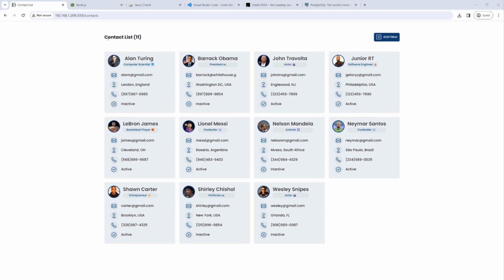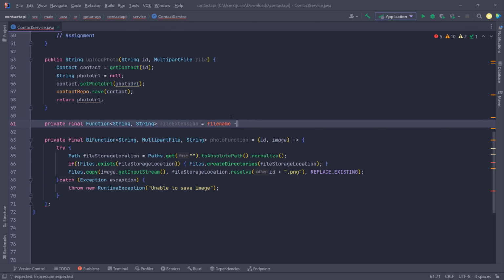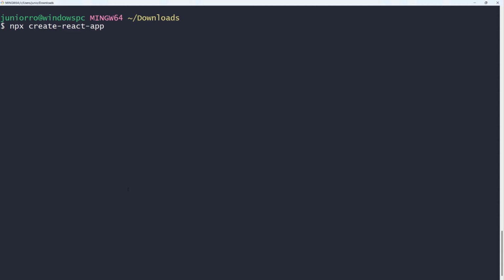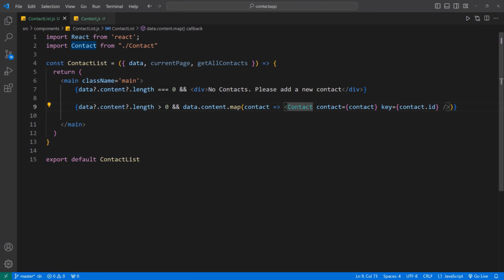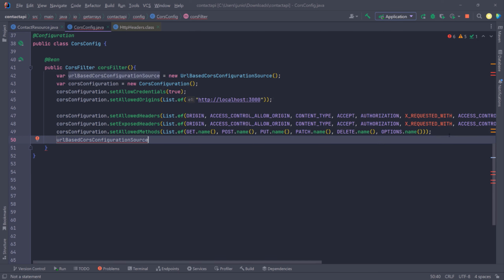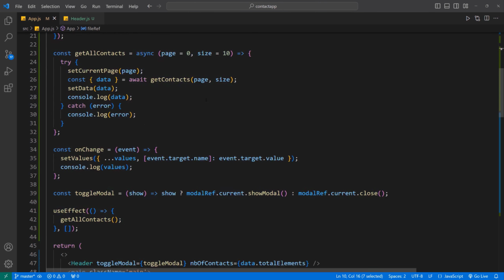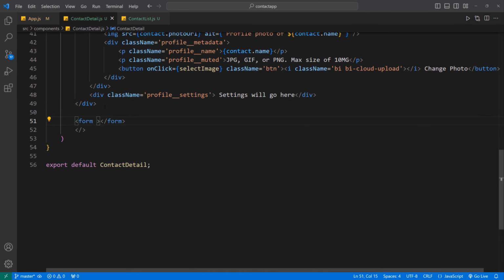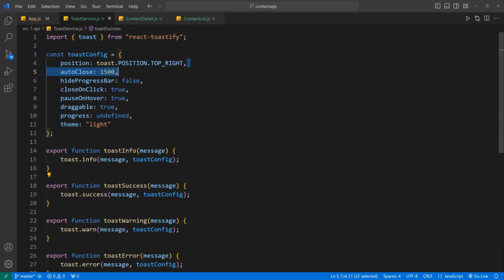Full Stack ReactJS with Spring Boot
Learn how to build a full stack ReactJS application with Spring Boot and PostgreSQL.

Intro 0:00
Software Requirements 4:01
Contact Domain 6:34
Contact Repository 12:40
Contact Service - Part 1 14:24
Contact Service - Part 2 18:20
Data Source Configuration 33:32
API Test Part 1 36:24
API Test Part 2 43:16
Create ReactJS application 50:47
Clean up ReactJS application 54:04
Components 57:31
Header Component 1:1:07
Contact Component 1:7:14
Contact List Component 1:13:31
Contact Service 1:29:9
Fetching Contacts 1:34:21
CORS Configuration 1:39:43
Display Header Component 1:45:5
Display Contact List 1:48:56
HTML Modal 1:54:28
Save Data From Modal 1:59:56
Save File From Modal 2:5:21
Save Contact 2:10:26
Fetch Single Contact 2:20:31
Show Contact Name 2:29:2
Update Contact Photo 2:33:43
Display Contact Form 2:42:48
Update Contact 2:49:24
Toast Notification 2:53:19